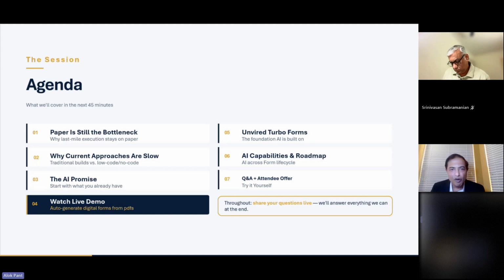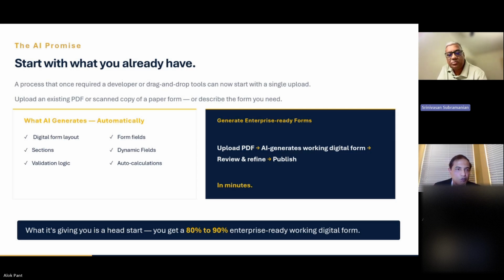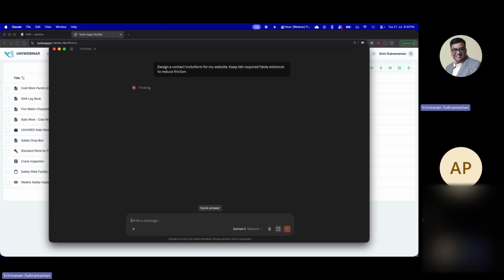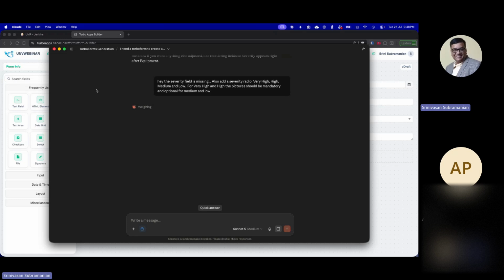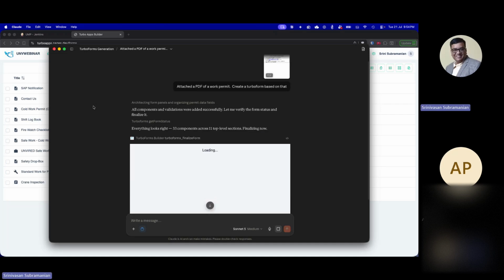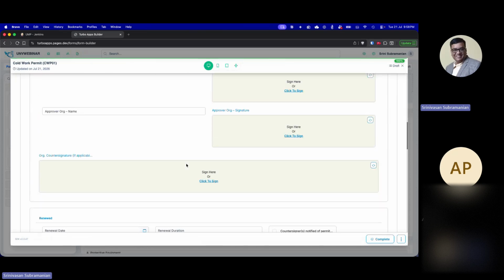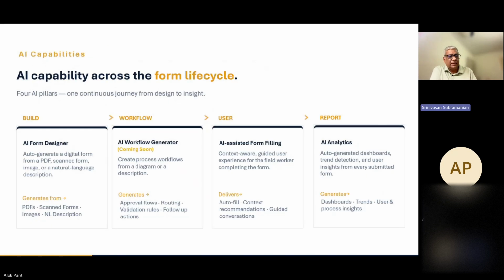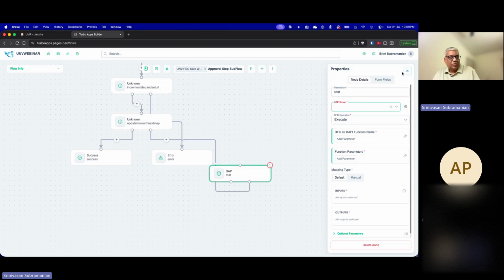Convert PDFs into Enterprise Digital Forms with AI | Live Demo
Still manually recreating paper forms, inspection checklists, work permits, or safety forms?

In this webinar, you'll see a live demonstration of Unvired AI Form Designer, an AI-powered solution that converts existing PDFs into enterprise-ready digital forms in minutes—without coding, templates, or manual field mapping.

Whether you're digitizing maintenance, operator rounds, checklists, work permits, HSE, safety observations, quality audits, or field service forms, this session demonstrates how AI can accelerate the form development process.

TRY IT YOURSELF: Get free (limited-time) access to the Unvired Claude Connector and Turbo Forms MCP Server and generate your own digital forms from a PDF using AI.

Send YOUR Pdf: Have a form you want digitized?

ABOUT UNVIRED
Unvired is an SAP-Partner company delivering AI-powered mobile forms, workflow, and connected-worker solutions. Unvired Turbo Forms enables business users to build zero-code digital forms, workflows, and apps that integrate directly with SAP and other backend systems — now enhanced with AI to auto-generate forms from PDFs in minutes.